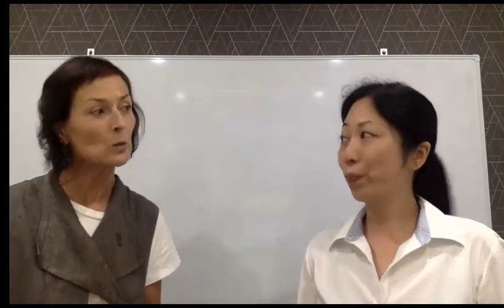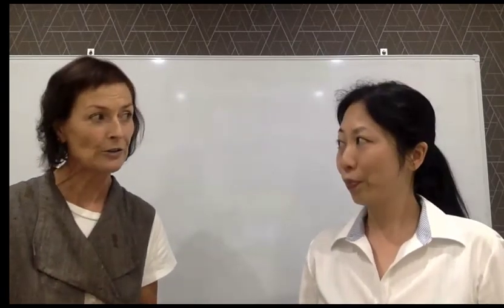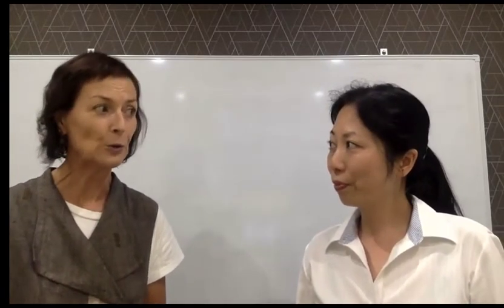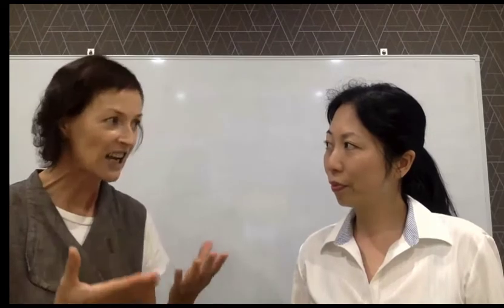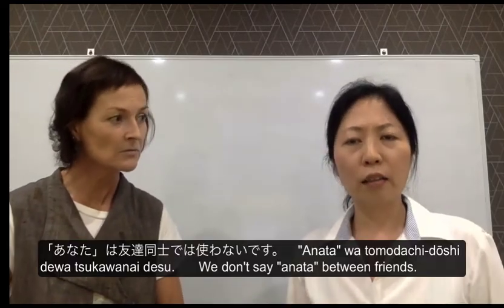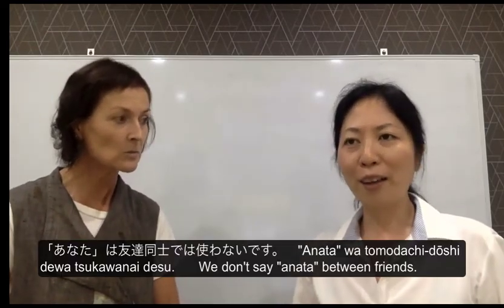How do we say "You" in Japanese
The usage of "You" in Japanese is different from English. Let's check it out!
Free Japanese lessons (Conversational video course, Basic Japanese, Hiragana, Katakana, Kanji, Casual Japanese, Instant Japanese) are available